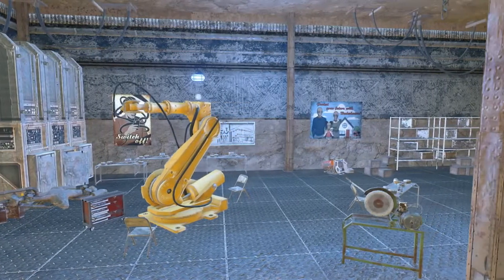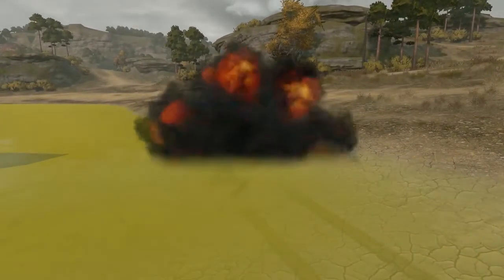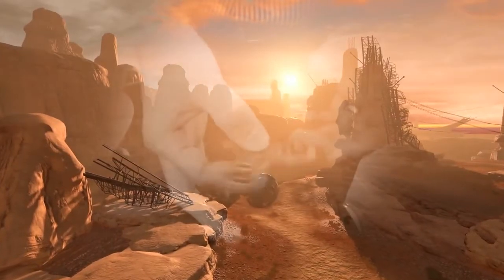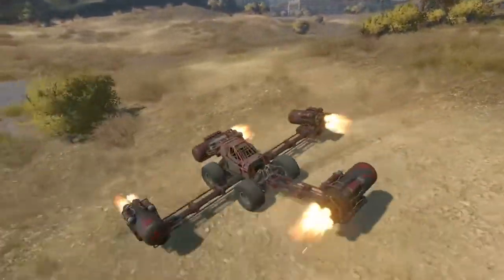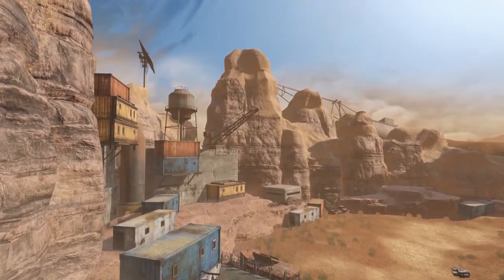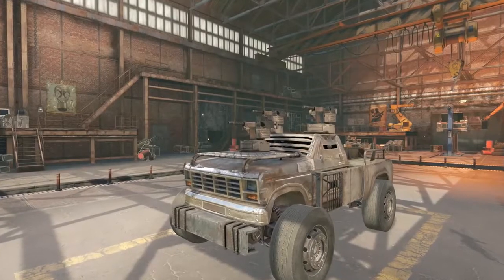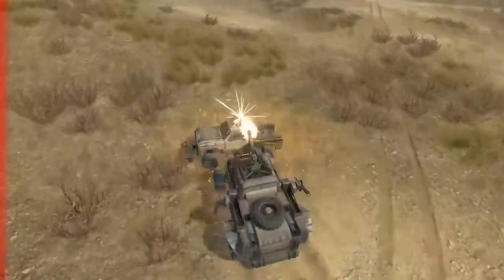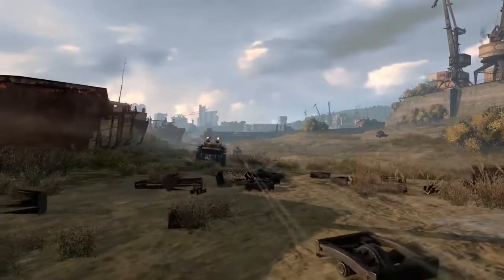Crossout The Garage Episode 3